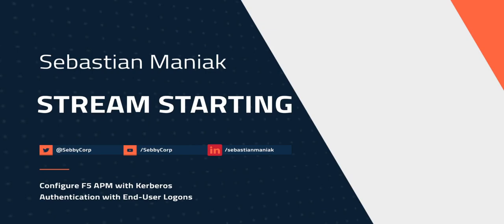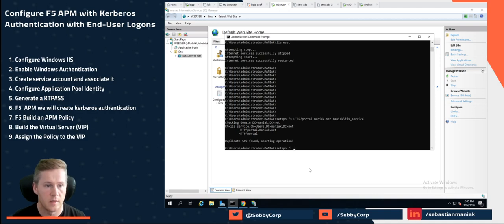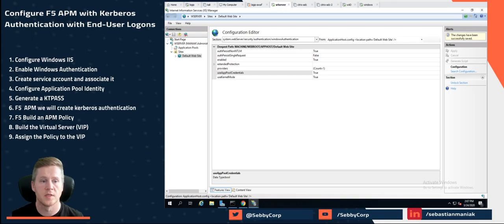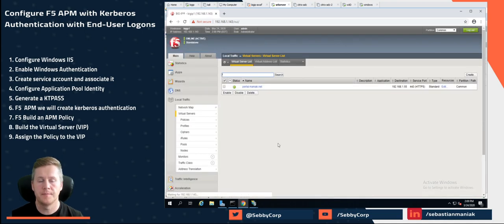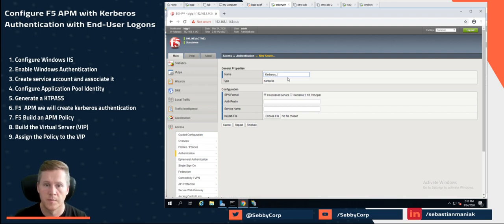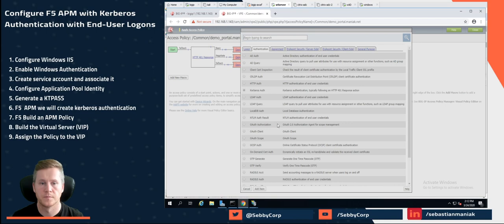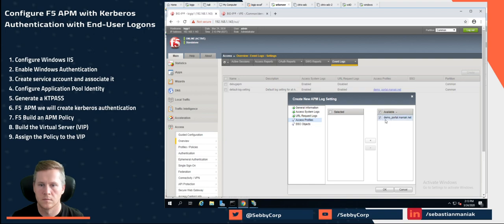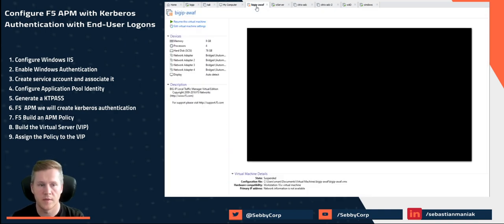F5 APM Kerberos AUTH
The following is a quick guide to setup F5 APM with Kerberos Authentication

The end-user logon works with events happening in this order:
 • The client becomes a member and connects to the domain.
 • The client connects to a virtual server on the BIG-IP system.
 • The access policy runs and issues a 401 HTTP request action.
 • If Kerberos is present, the browser forwards the Kerberos ticket along with the request when it receives the 401 HTTP request.
 • Access Policy Manager validates the Kerberos ticket after the request is received and determines whether or not to permit the request.

Here are the following commands i used, so its easy to type out.

Suppose, that the website has to respond and http:/portal.maniak.net. We have to specify these addresses in the SPN attribute of the service account.

Setspn /s HTTP/portal maniak\iis_service
Setspn /s HTTP/portal.maniak.net maniak\iis_service

We allow this account to decrypt Kerberos tickets, when users access these addresses, and authenticate sessions.

setspn /l iis_service

Lets open command prompt.